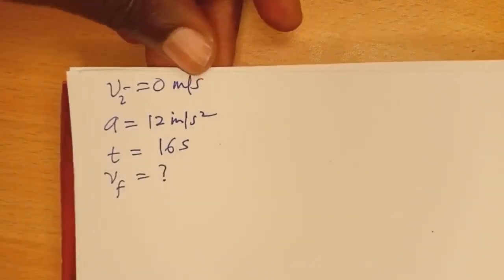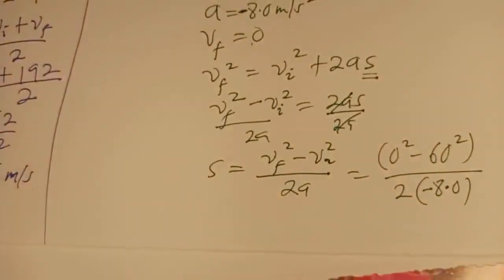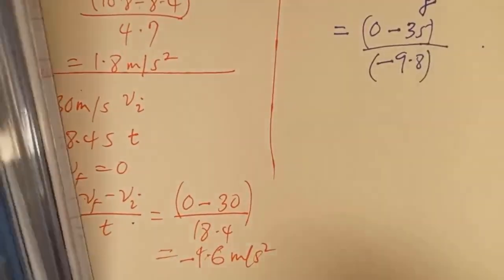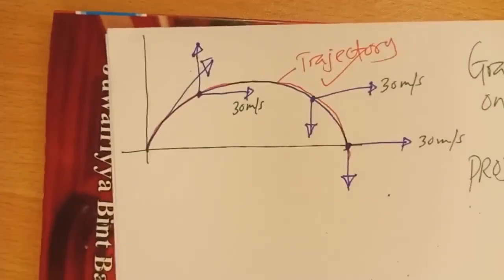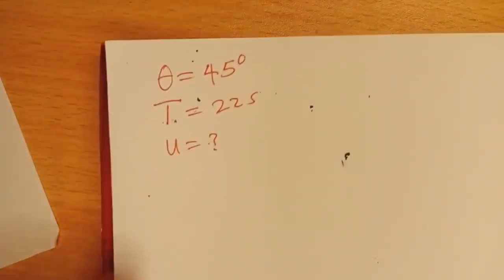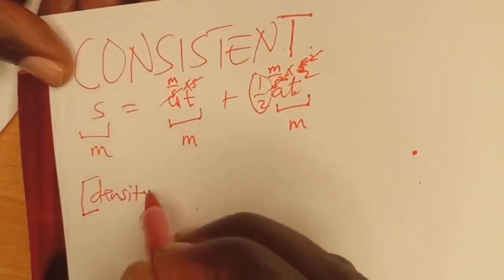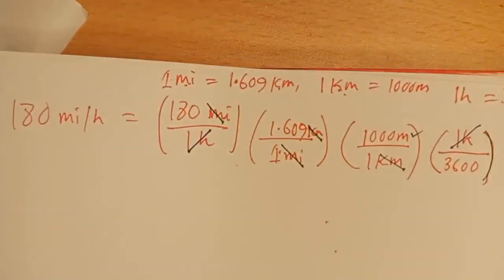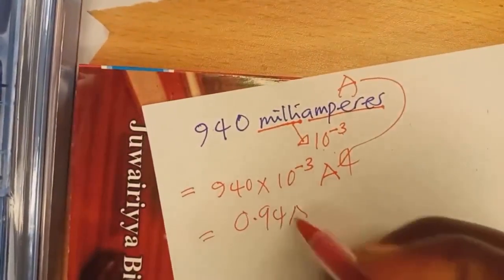PHY 1301_Lec 015_Preparations for First C.A. Test (2 of 2)